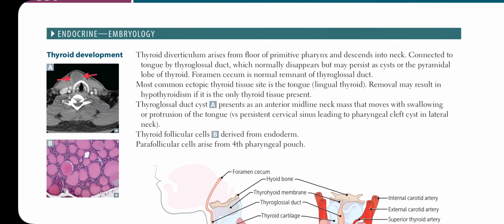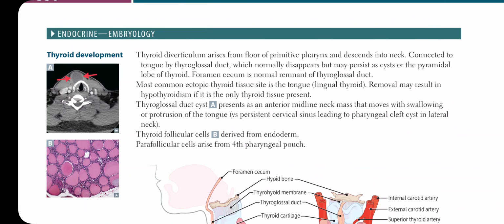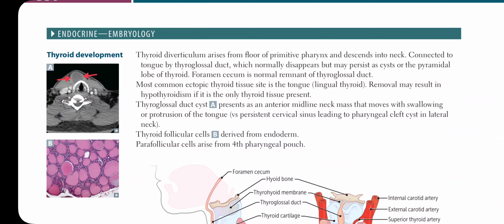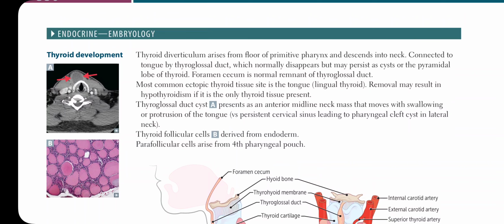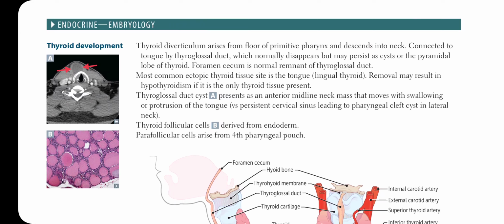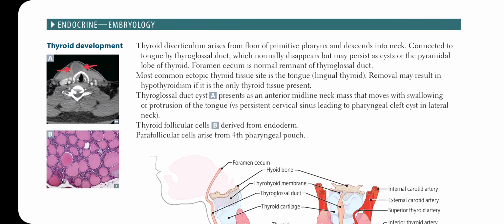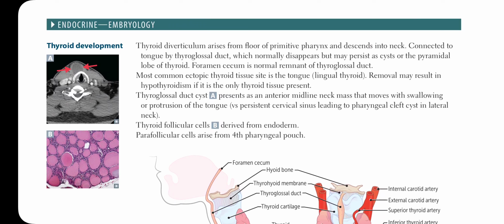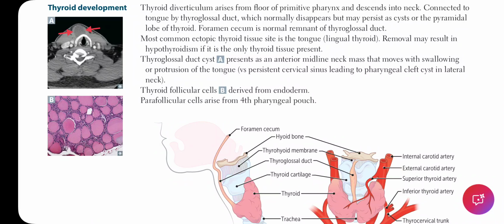Read First Aid for USMLE STEP 1- Endocrine Embryology